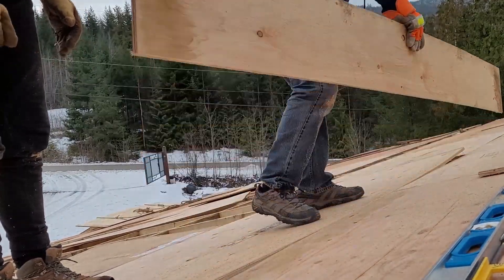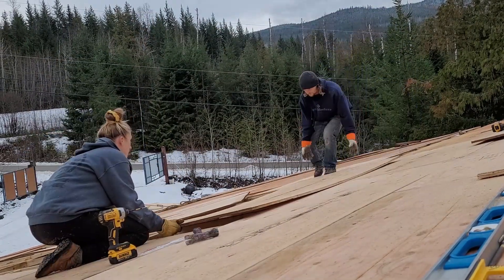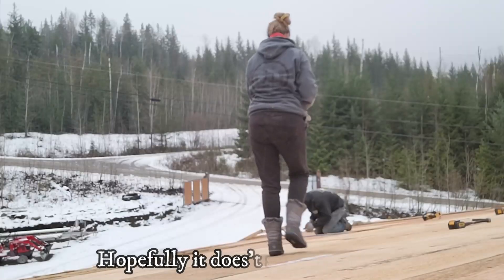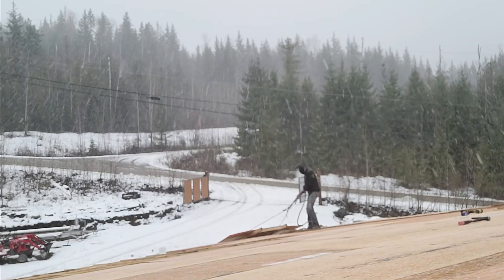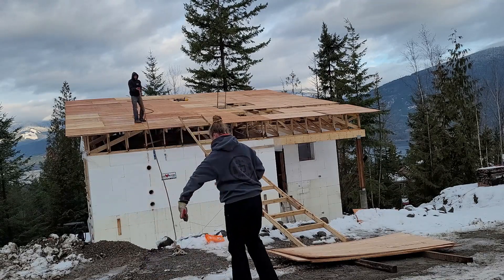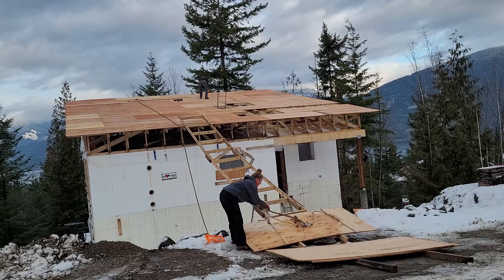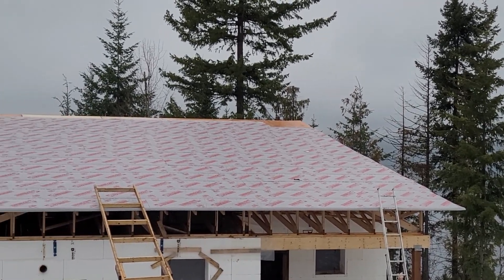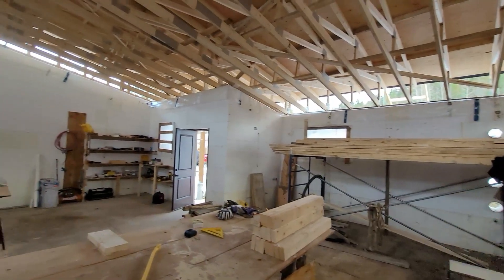Almost a real house! Roof sheathing and waterproof membrane on our ICF house in a Canadian winter!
Our plan was to have the roof sheathing on and waterproofed before snow came, but you know what they say about the best laid plans. We played chess with the weather and bit by bit, finally got all the roof sheathing plywood in place using our homemade ladder hoist, and our peel and stick waterproof membrane on, although not stuck.

Has anyone else had issues with this peel and stick membrane not sticking? Knowing we might not get shingles or metal roofing (we haven't decided which) on this winter we broke the bank on some expensive roofing membrane but we were very disappointed. We even dried and warmed the sheathing with a propane torch- we joking call this shou sugi ban (very cool, google it!) but we aren't really burning the plywood just warming it.

On snowy days we worked on other odds and ends, more waterproofing on the ICF and dimple board so we could backfill a little more, tidying up and other housekeeping type things. It's slow going when the days are short and you also have to plow the driveway, chip ice and keep the trailer from freezing every day! It's giving us a taste of how hard the off-grid homesteading life can be in winter, in Canada anyways. Our winter chores are different now than they will be when our little homestead is built, but the same principles apply- cold and snow make everything harder and things will break if you aren't vigilant. We are looking forward to transitioning to working inside on some days when it's cold, but this goes to show, you can build a house in the winter, it just takes way longer to do anything!

About Us:

For a long time, Terry and I have been dreaming of a simpler life for ourselves- an off-grid cabin, wilderness, gardening, livestock, homesteading and lots of adventures. Last year we decided it was time to start working toward our dream and we set out on the hunt for our little slice of paradise. Over time our vision morphed from a small cabin in the woods to a net zero passive house powered by solar power. We haven't taken on a challenge like this before so there will be a lot of hard work and learning as we go. Join our journey of buying raw land and building our home as first time owner builders. Welcome to An Average Acre!